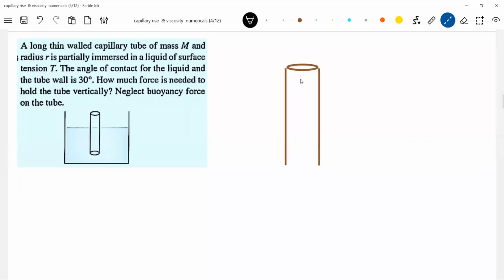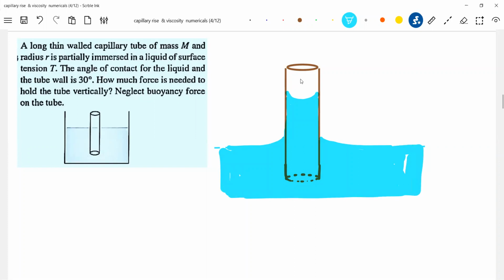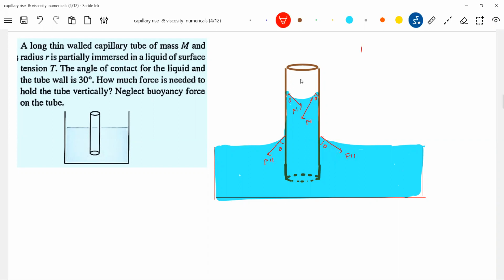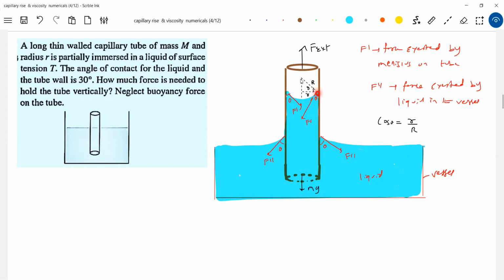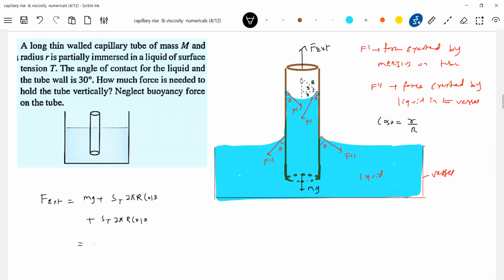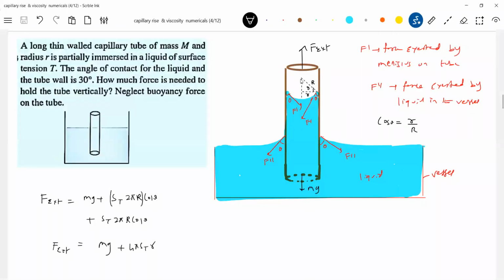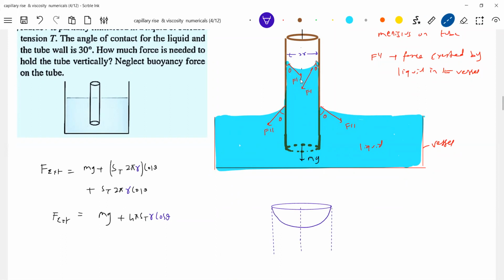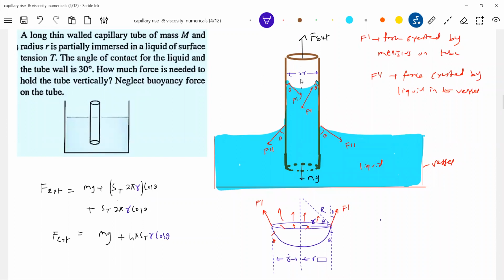11) A long thin walled capillary tube of mass M and radius r is partially immersed in a liquid of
How much force is needed to hold the tube vertically? Neglect buoyancy force on the tube |  Physics | surface Tension class 11  |  JEE Main | JEE Adv |